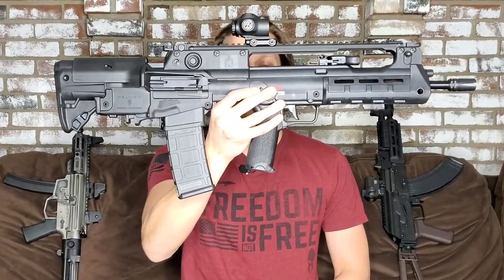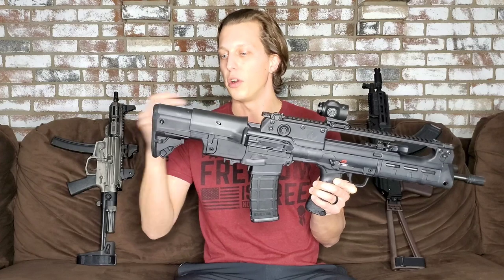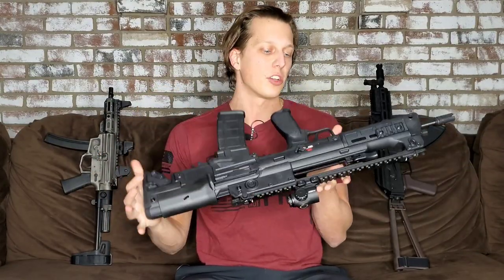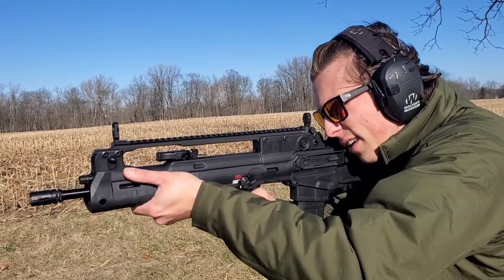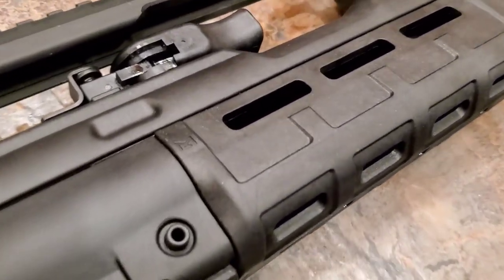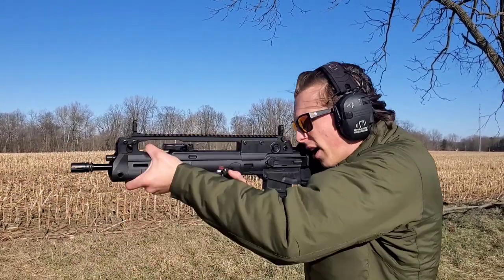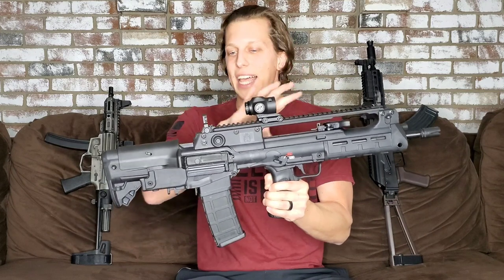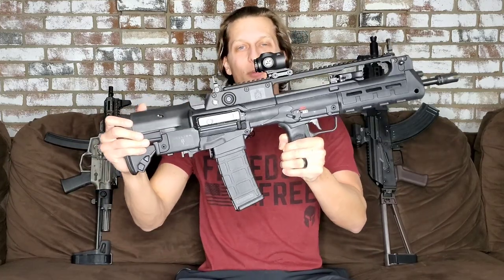Hellion Bullpup (FIRST LOOK) Springfield Armory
First look overview of the brand new Hellion bullpup from Springfield Armory.

companies below.